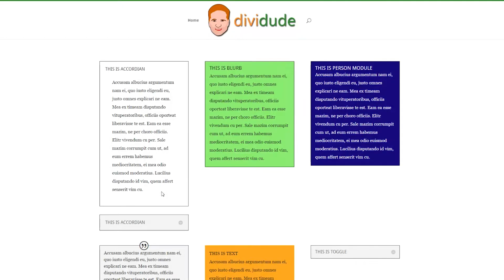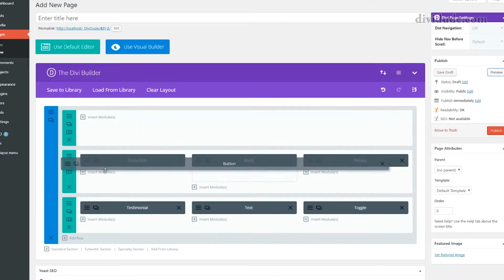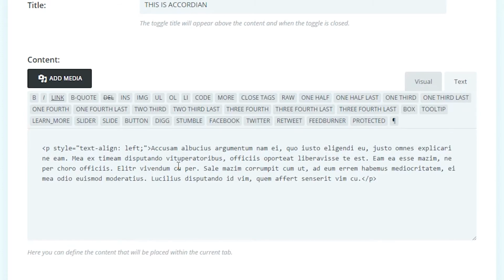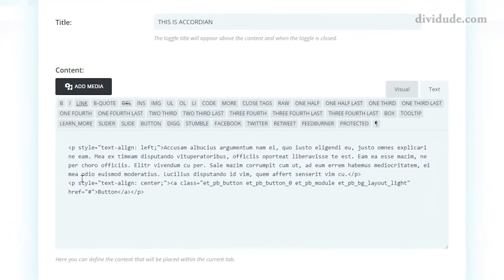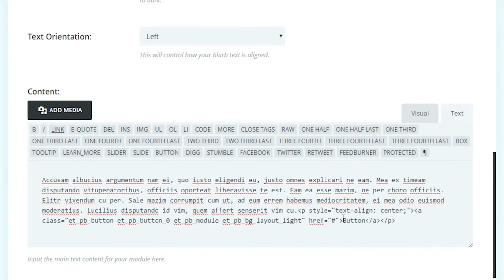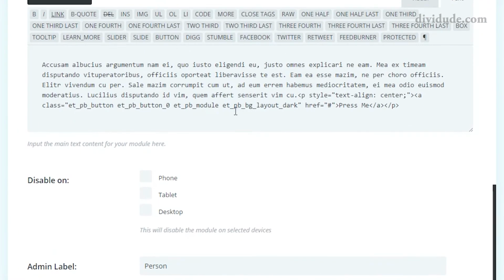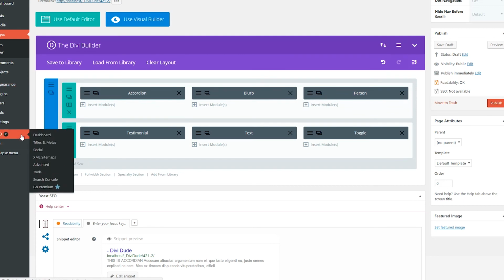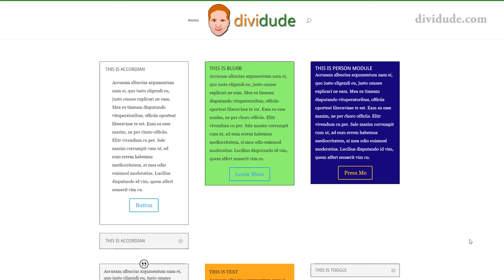Divi Tutorial: Add Buttons to Text Fields Inside Modules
Please note: There is an updated version to this video that shows how to customize buttons. After watching this video, please watch that one

In this video, I show you how to use inspect to identify Divi's button class id and then to use that button class id to add a button to a module inside its text field. Afterwards, I demonstrate a quick way to center the button and add a custom color to it.